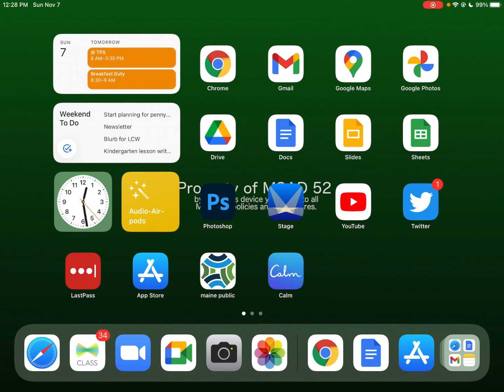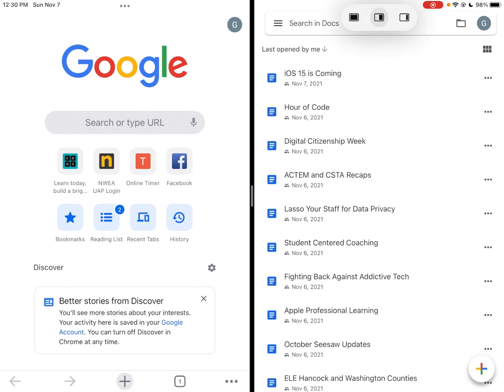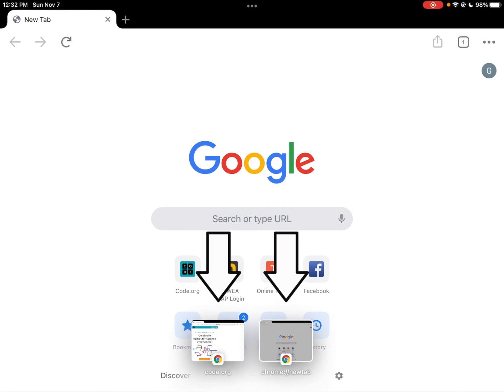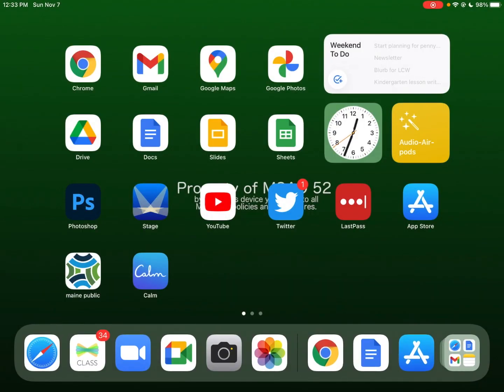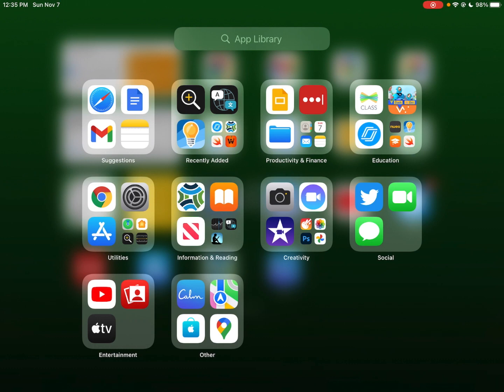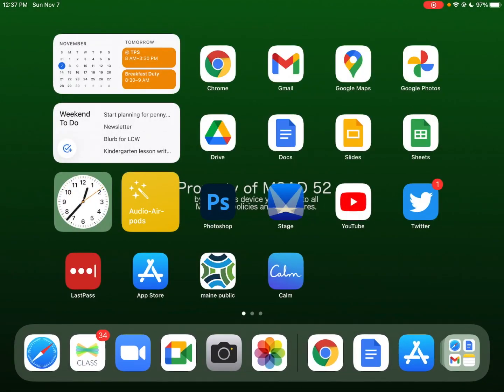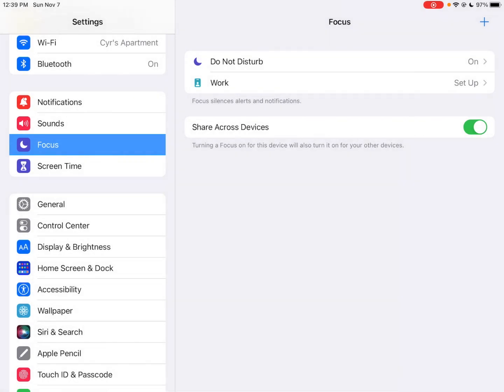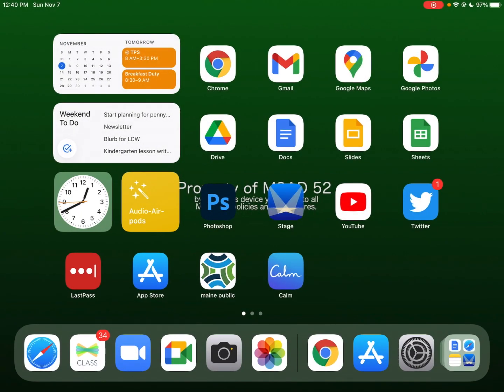What's New in iPadOS 15?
Student and staff devices will be updating to iPadOS 15 soon. In this video, I run through some of the more prominent updates and new features that may be of interest to you.

For a complete rundown of all that's new in iPadOS 15, check out Apple's

Featured updates:
0:35 - Improved multitasking
5:25 - App Widgets and App Library
9:40 - Focus
11:30 - Safari Extensions